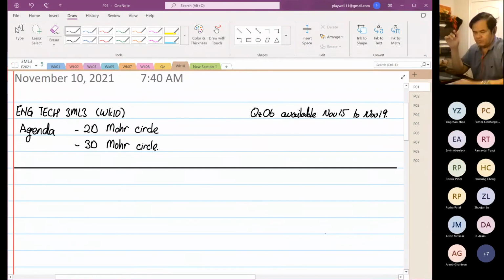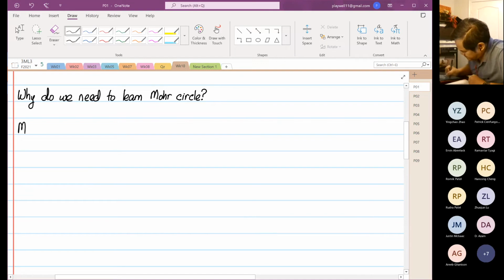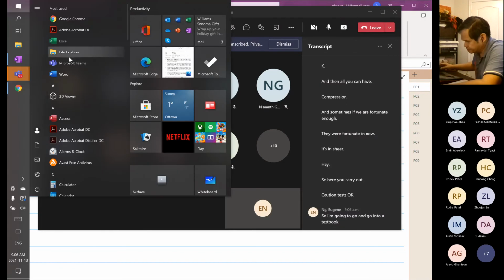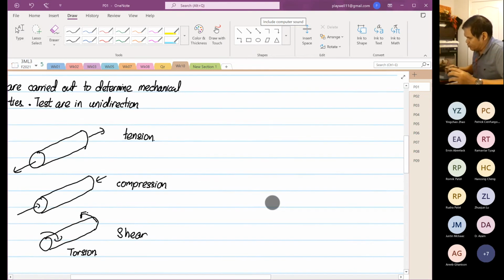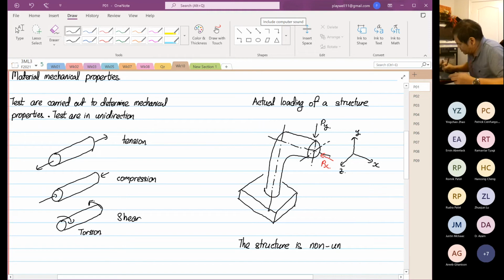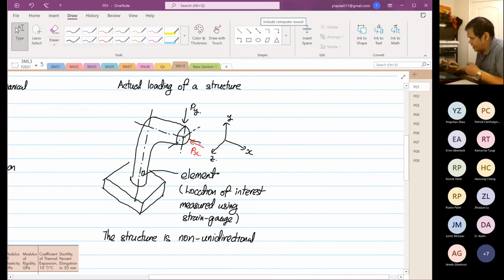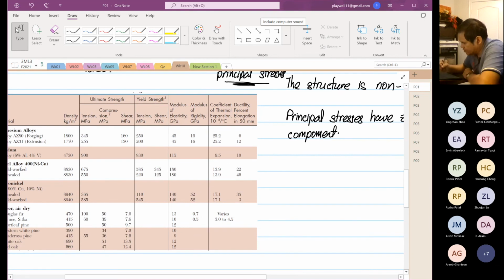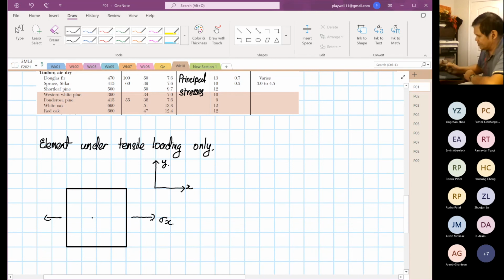Wk10 Mohr Circle P01